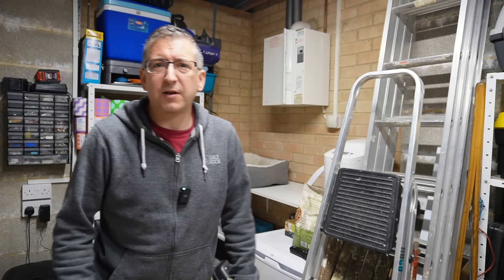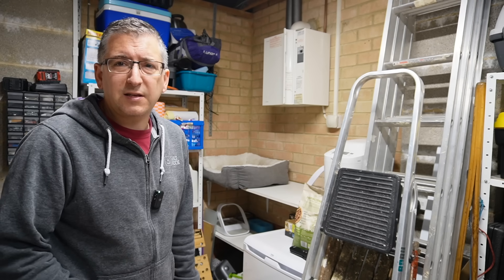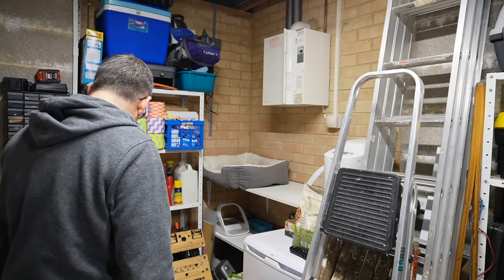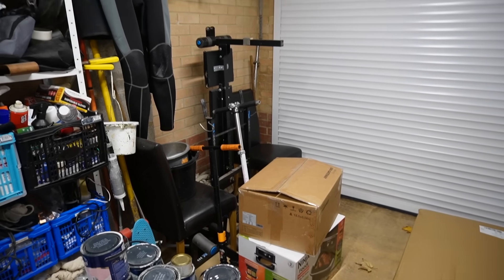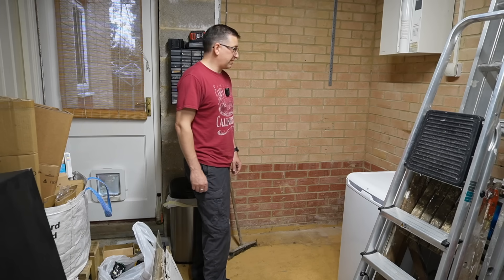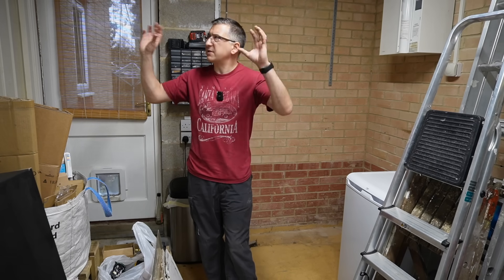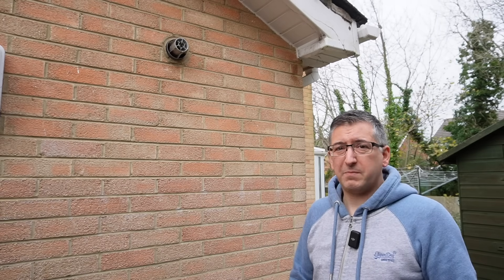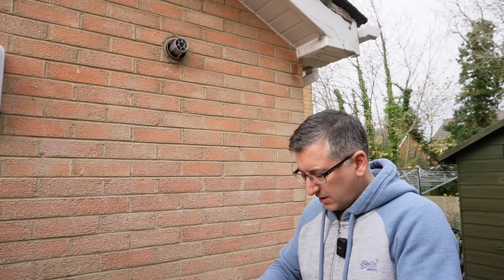Octopus Energy Heat Pump Install Day 1 and Prep Work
Whoop! It's finally time for Octopus Energy to install my heat pump. I've got a bit of prep-work to do first before they turn up. Let's see how far the installation can get by the end of day 1.

There's a refer-a-friend scheme in place for Octopus Energy Services heat pump installations. Simply give them the following referral code when you get a quote (A-E16D01B4) and they'll credit you with £100 once your installation has been completed and also send me the same in account credit too - thank you very much in advance!